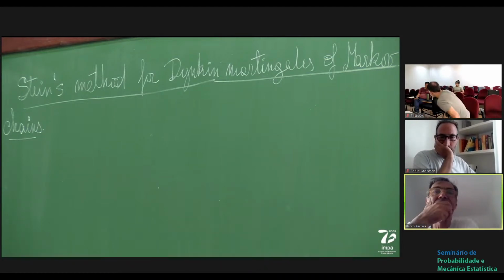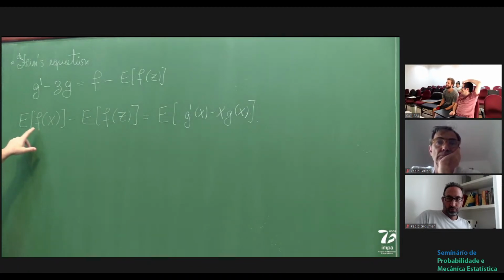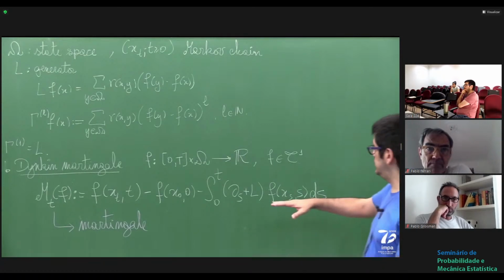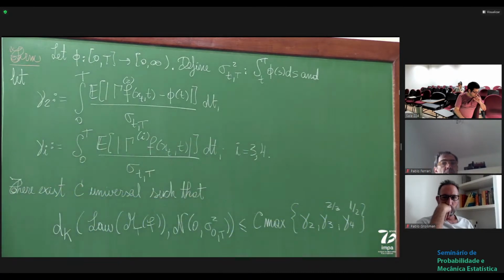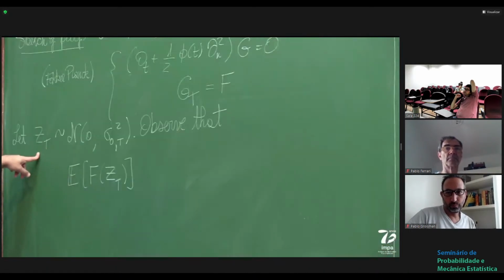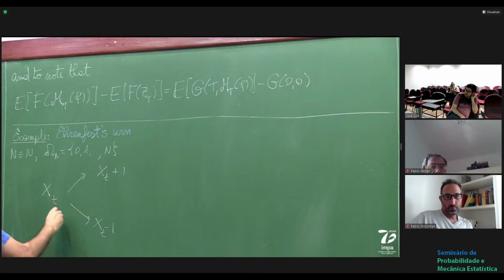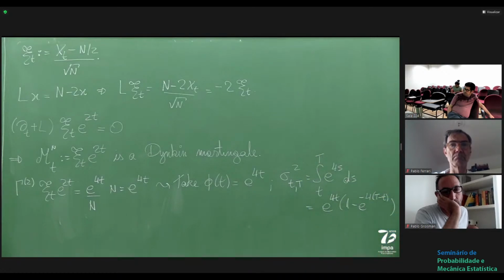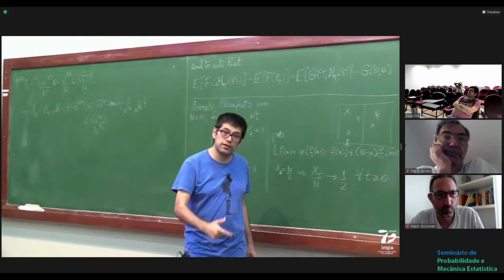SPMES: Stein's method for Markovian martingales - Milton Jara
Título: Stein's method for Markovian martingales
Palestrante:  Milton Jara, IMPA.

Resumo: Stein's method is an increasingly popular way to derive quantitative versions of weak convergence theorems, like the central limit theorem. In this talk we use Stein's method to derive a quantitative CLT for Dynkin martingales of Markov chains. Despite its simplicity, we show with some examples that the bounds we obtain in the context of interacting particle systems are surprisingly sharp.

Apoio:
- IMPA
- Instituto Superior Técnico de Lisboa
- UFBA
- UFMG
- UFRGS
- UFRJ
- Unicamp
- Universidade do Porto
- USP